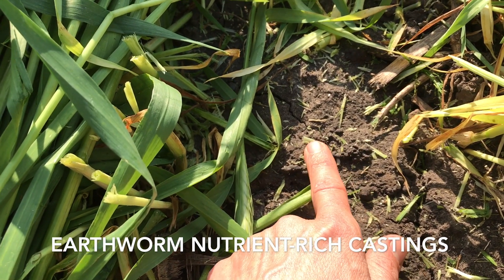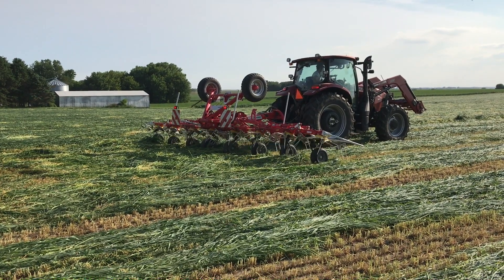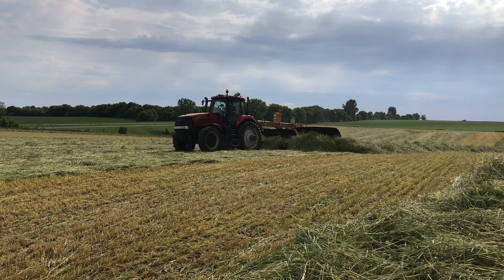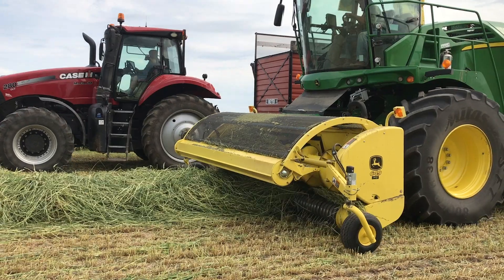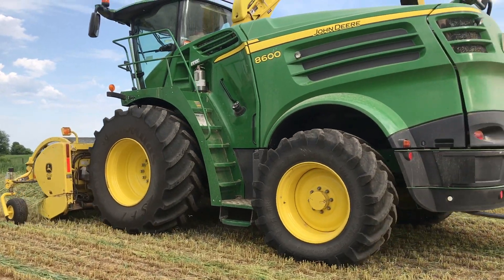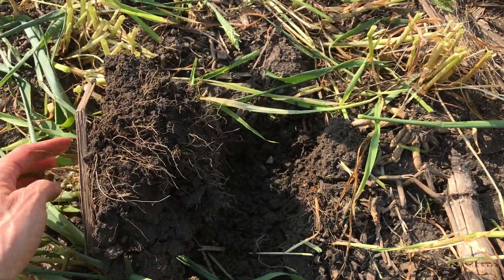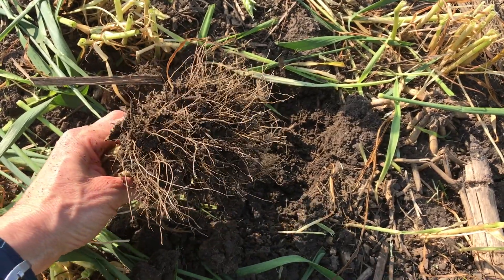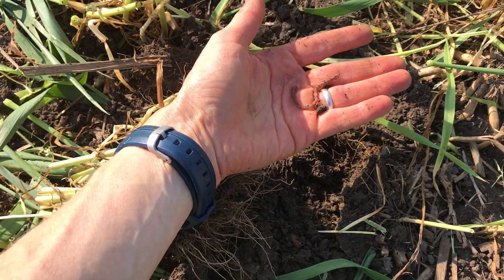Triticale as Soil Armor & Cattle Feed with Robb Miller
In this Land Stewardship Project Bridge to Soil Health video, southeastern Minnesota dairy farmer Robb Miller describes how he uses triticale to build soil health and as a source of cattle feed.